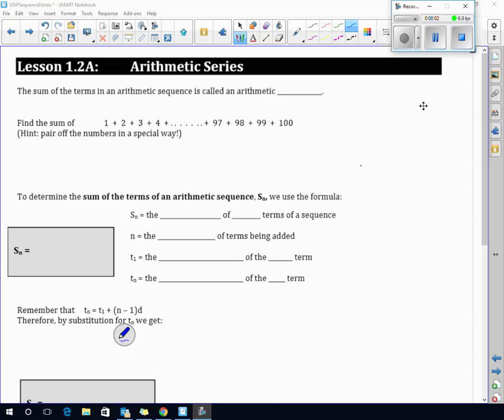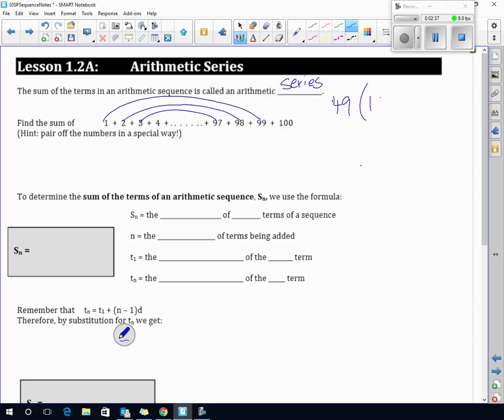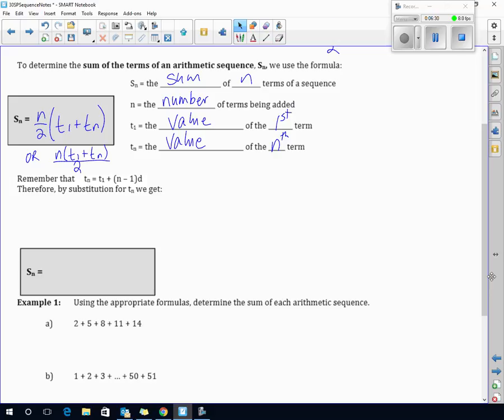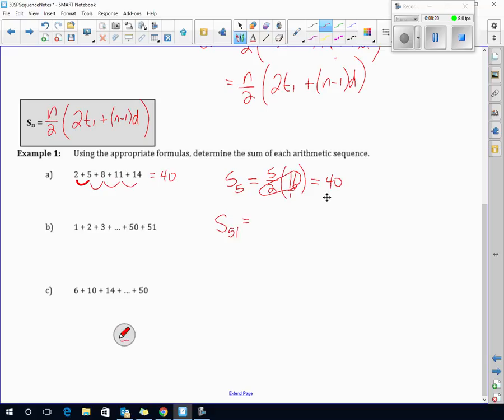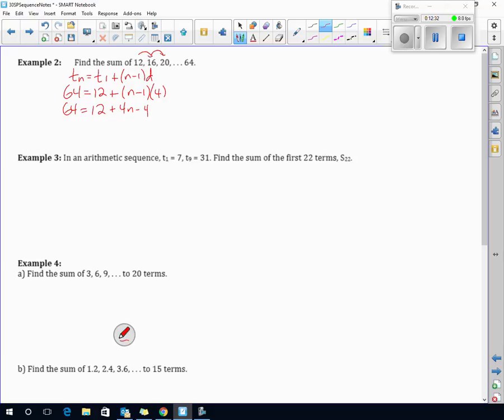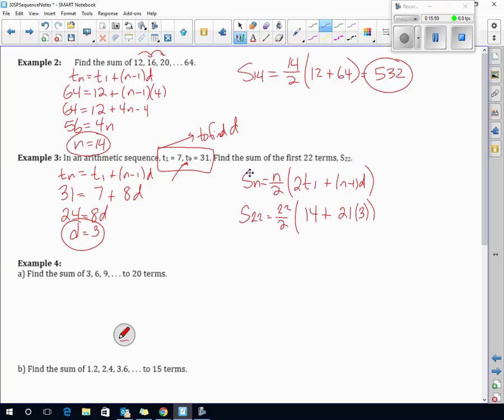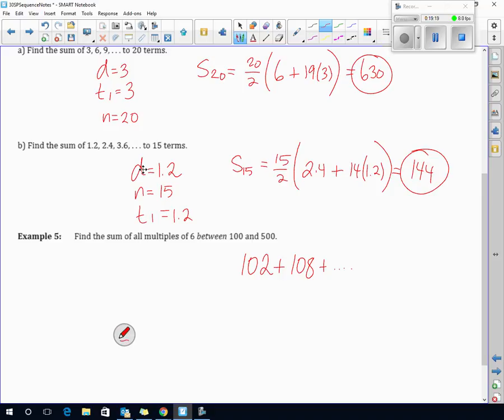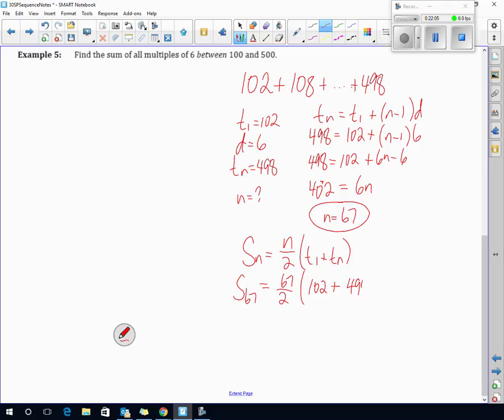Lesson1 2A ArithmeticSeries